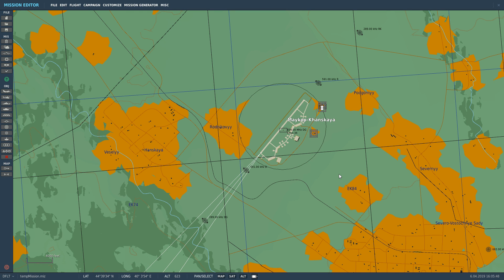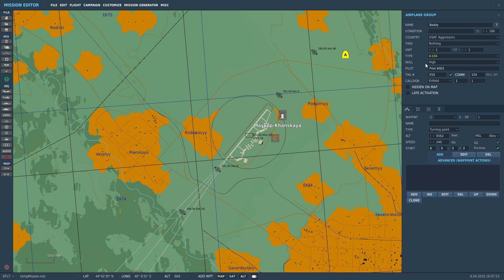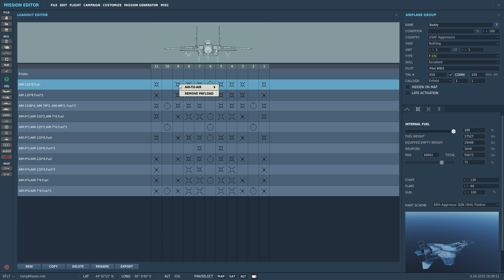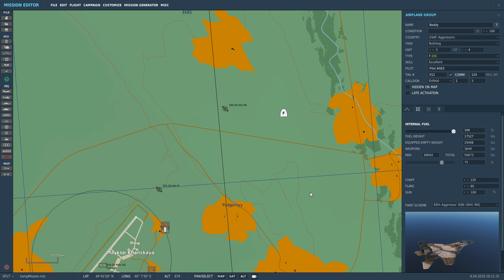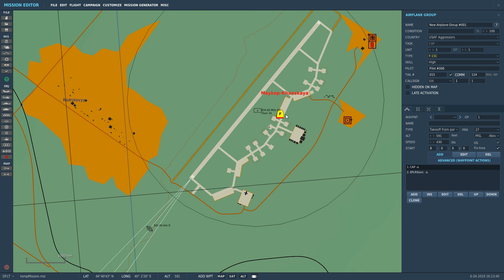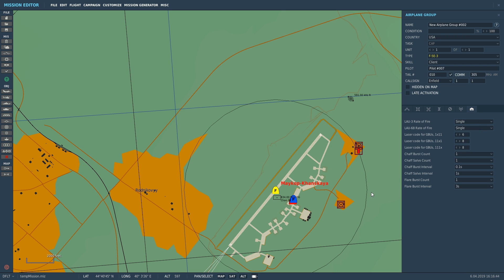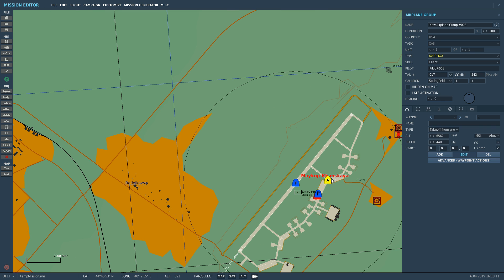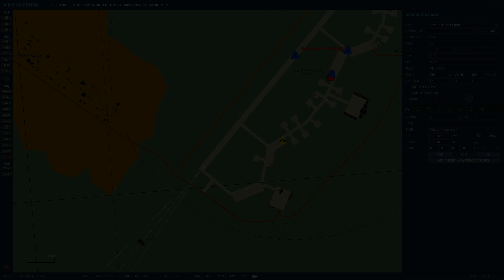Mission Editor: Creating Plane/Heli Groups | DCS WORLD